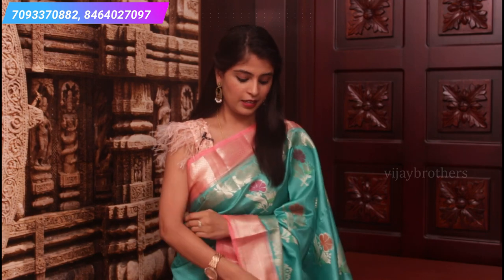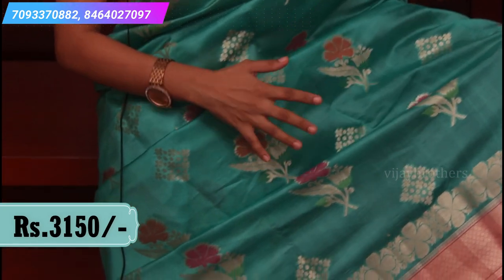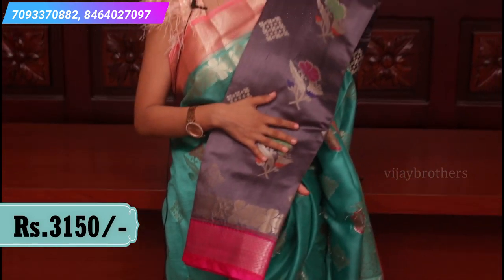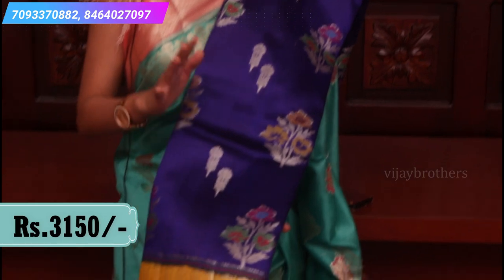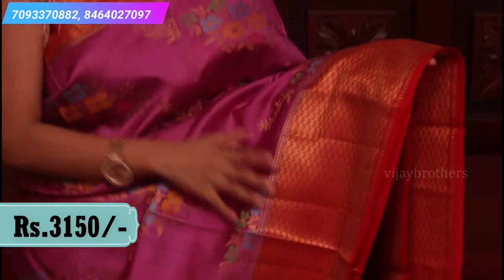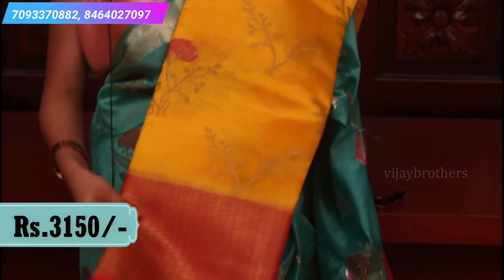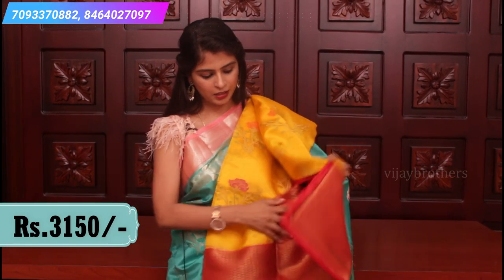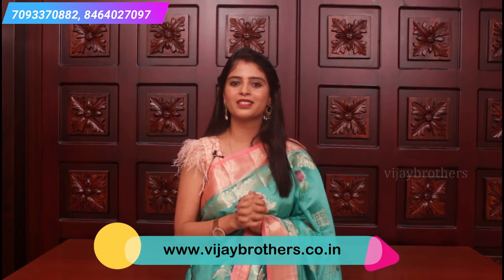Latest Chiniya Silk Sarees Collections | Vijay Brothers Sarees Showroom |70933 70882, 84640 27097